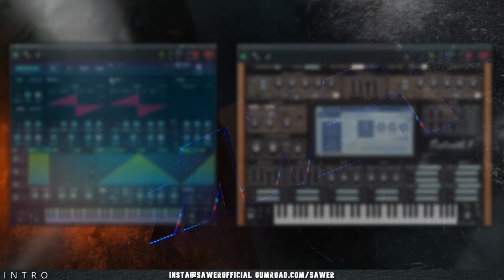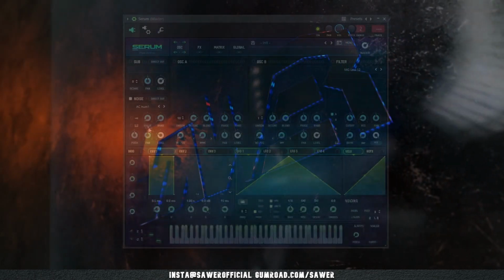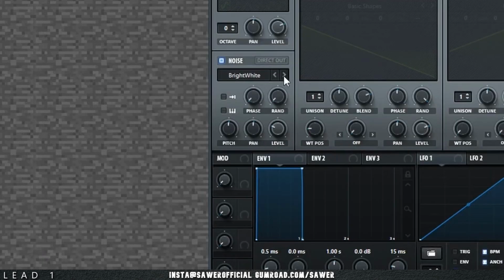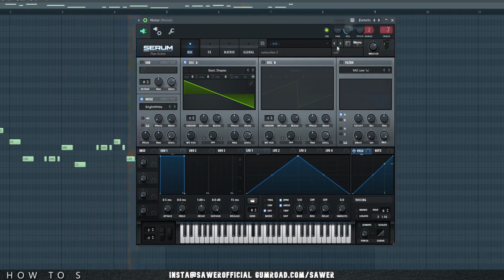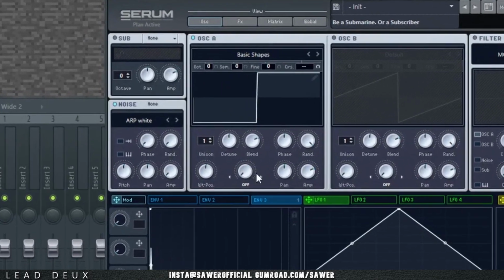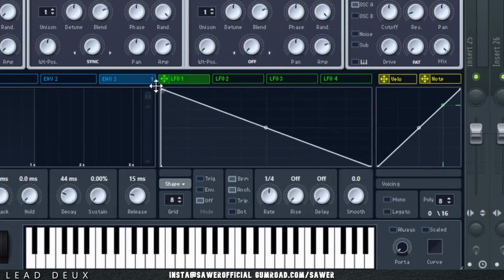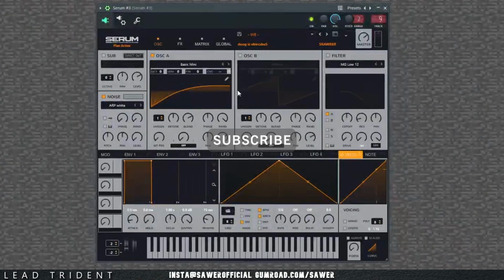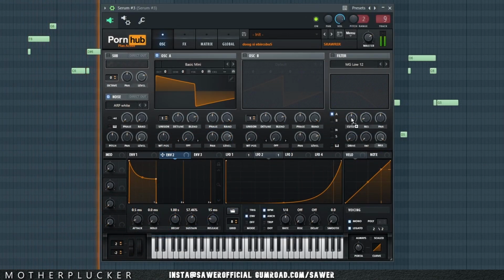3 Hardstyle Leads you need to learn how to make! - Sounddesign like a pro!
Get My Flagship Serum Presets!

If you want to get started making your first Hardstyle Leads, look no further. And get some practice lol. In this video I tell you all the basics around sounddesign for your melodies. Any capable synthesizer works as most follow the same principal. But in this one I use Xfer Serum. Tho Sylenth1 and Vital are also more than capable enough for this.

Timestamps:

00:00 - Intro
00:51 - Basics
01:47 - Noise Lead
03:59 - Finished lead
04:08 - Saving Presets
04:36 - Pandora Lead
06:44 - Finished lead
06:55 - Black Friday
07:22 - Emo Lead
08:50 - Finished lead
09:03 - Pluck Off
09:48 - Conclusion
10:29 - Outtro